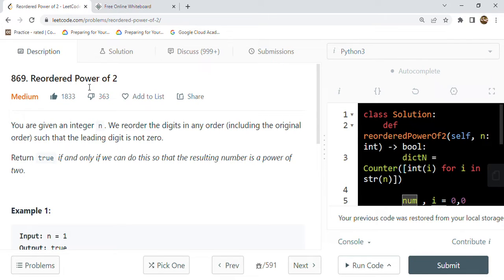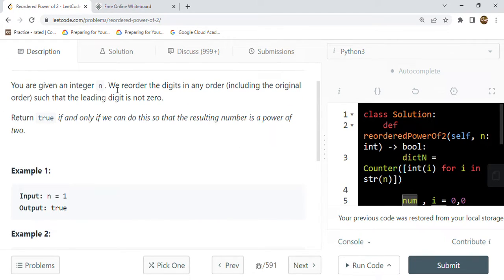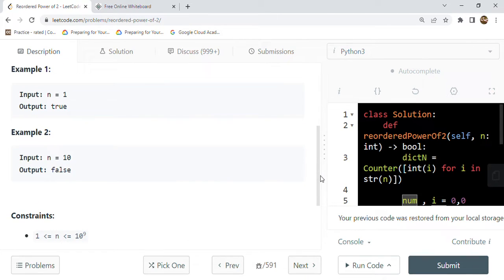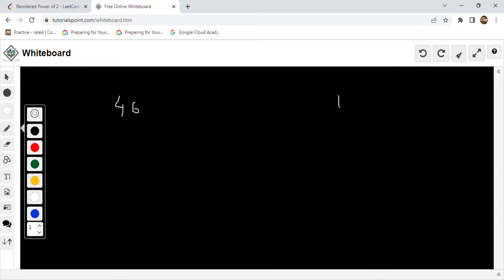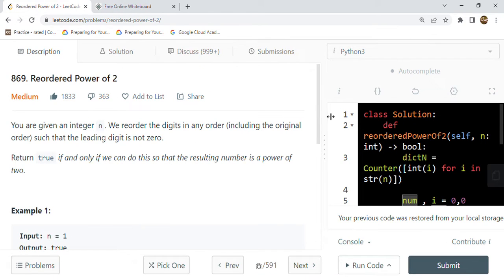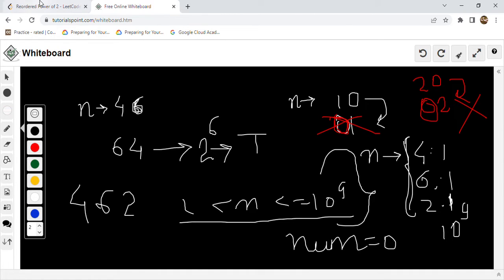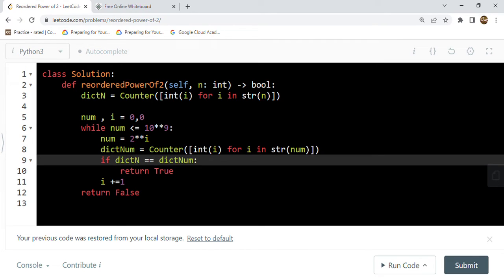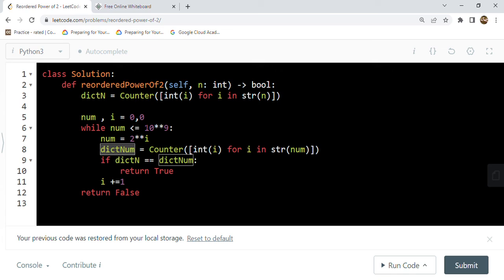869. Reordered Power of 2|Aug Leetcode Challenge Solutions|Easy |Python Dictionary| Code+Explanation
You are given an integer n. We reorder the digits in any order (including the original order) such that the leading digit is not zero.

Return true if and only if we can do this so that the resulting number is a power of two.

Output: true

Input: n = 10
Output: false